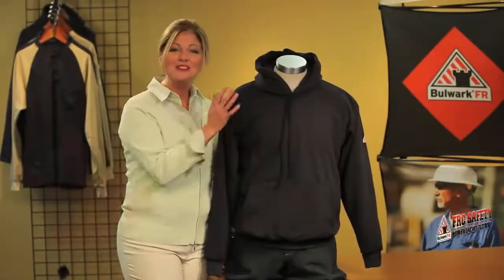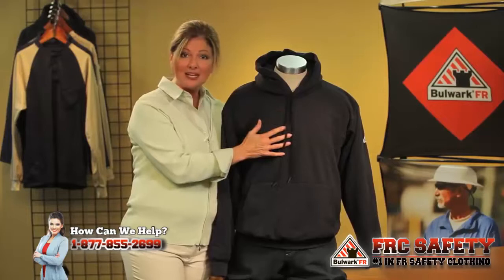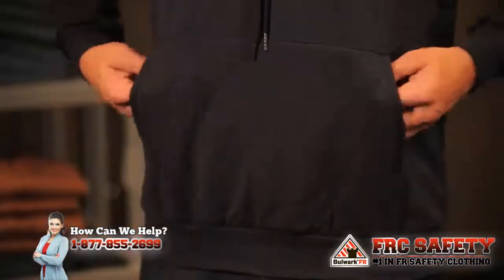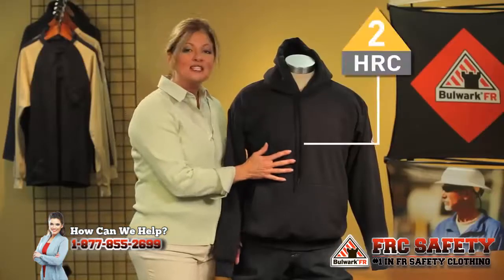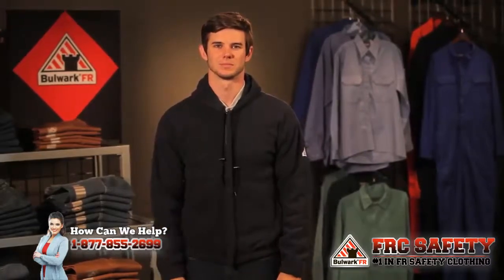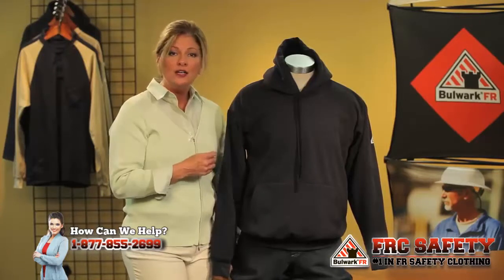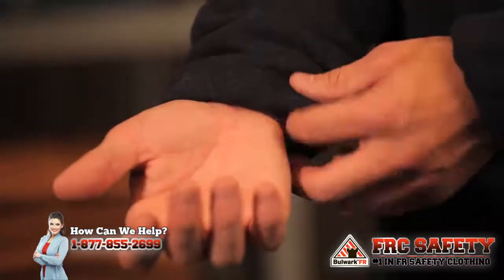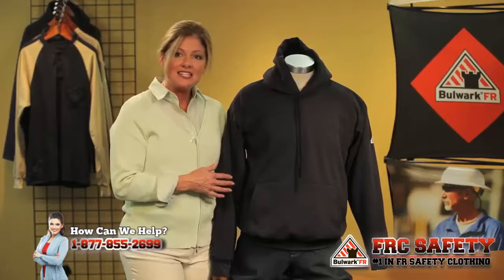FRC Safety Bulwark Hooded Fleece Sweatshirts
FRC Safety Bulwark Hooded Fleece Sweatshirt